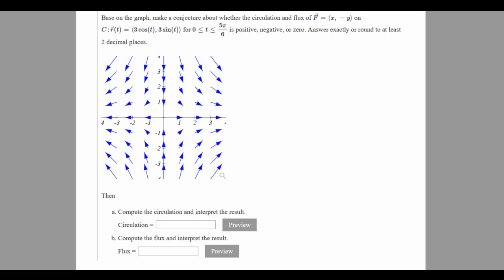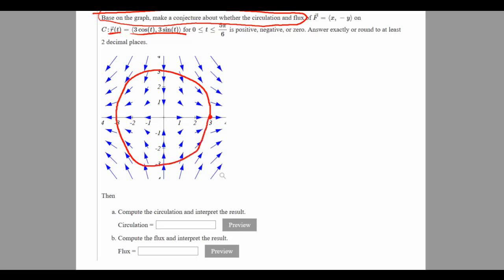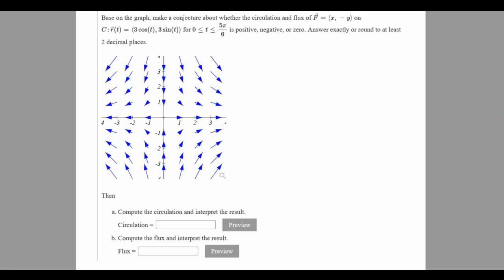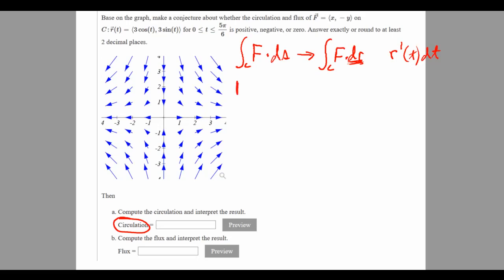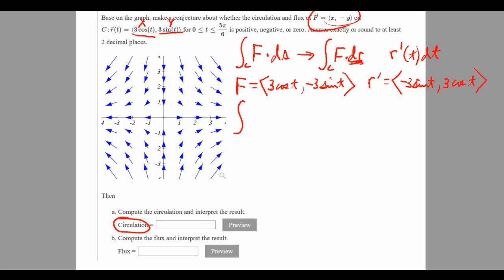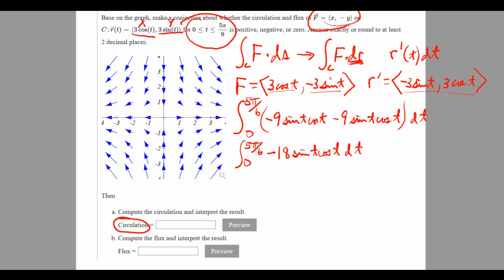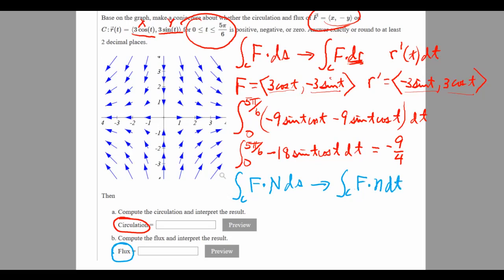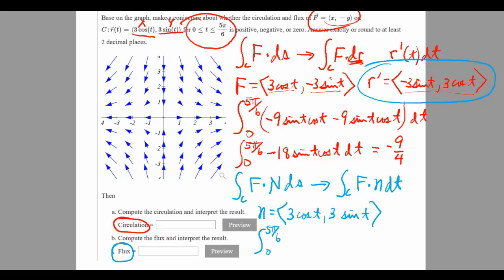2415 Sec 6 2 Prob6 8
Calculus 3, Circulation and flux from graph